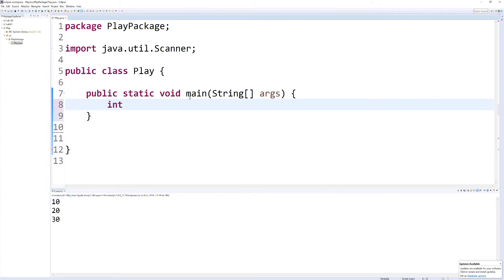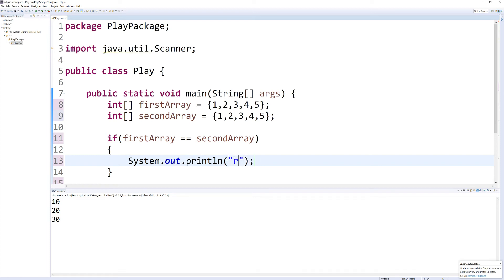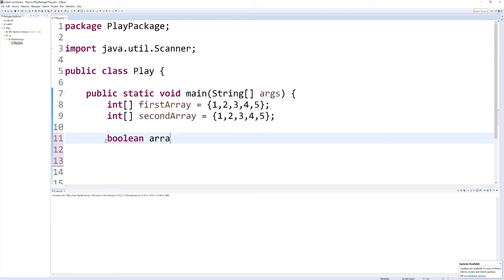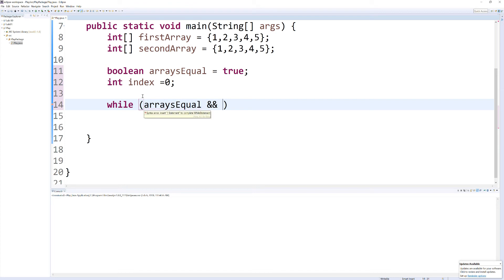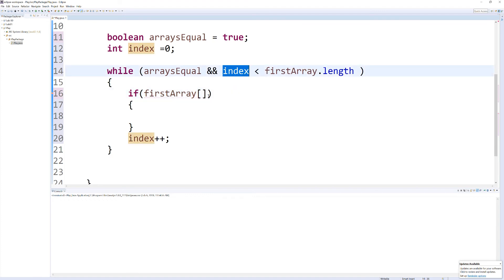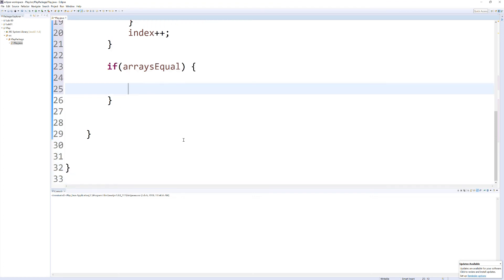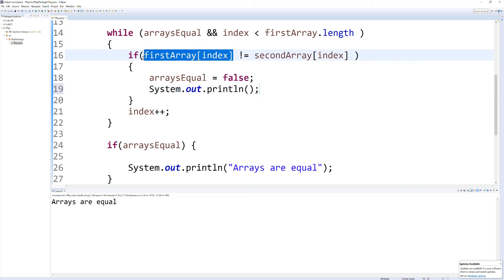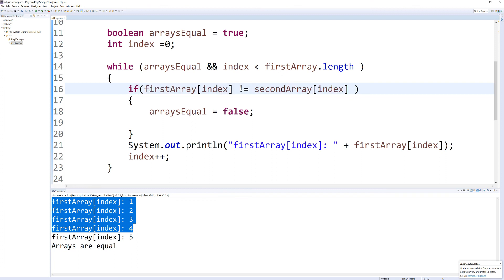04 Java comparing Arrays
Creating some design pattern videos soon.